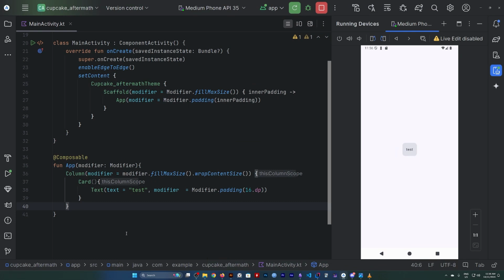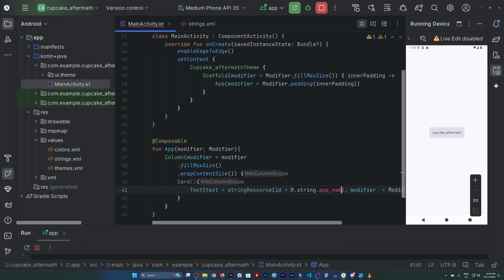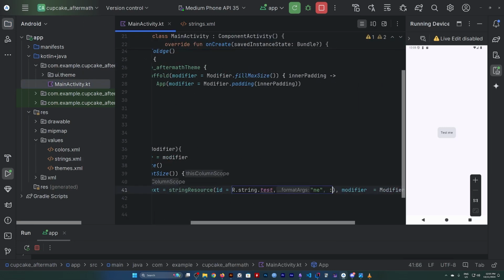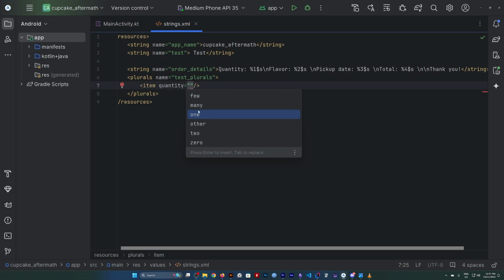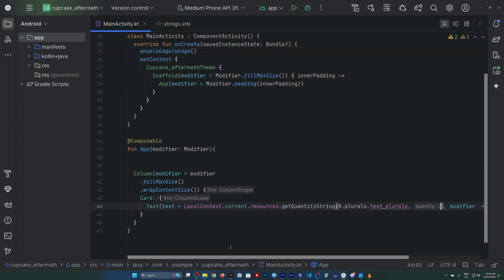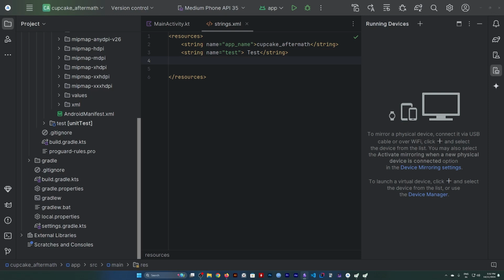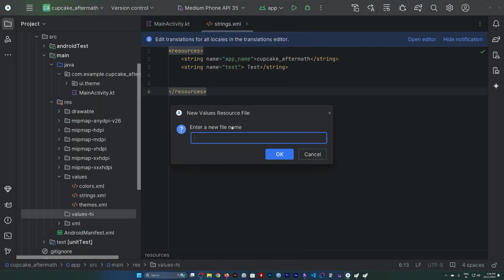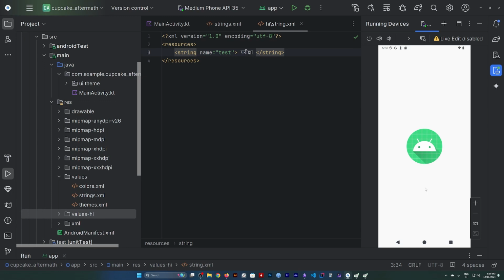String resources and translating your app